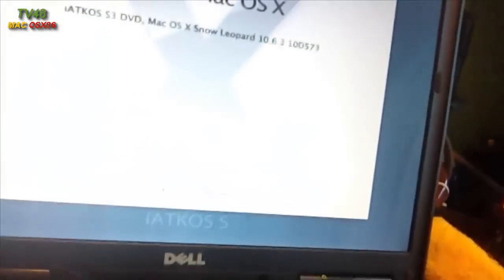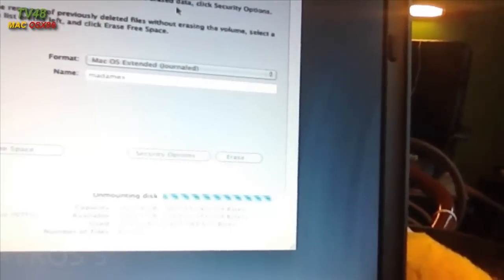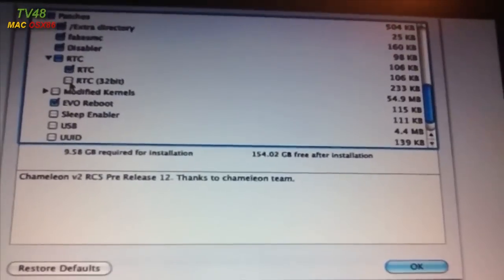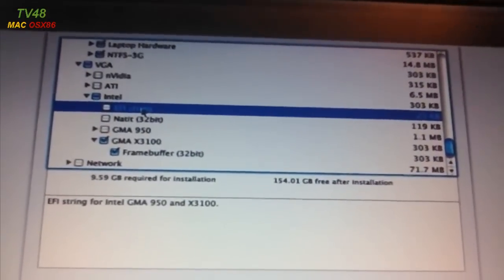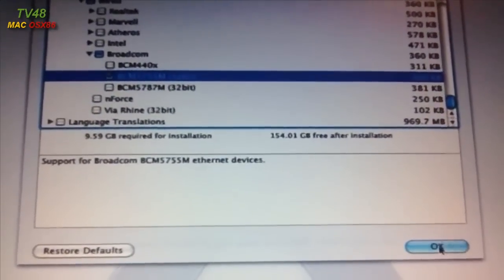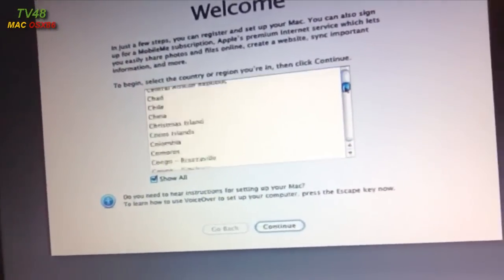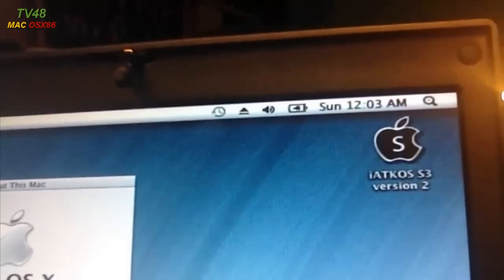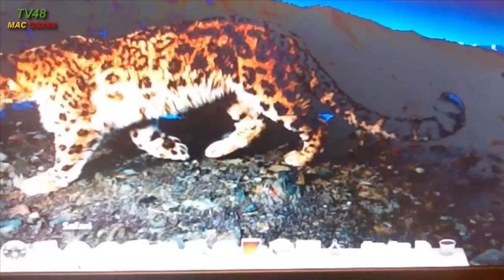iATKOS s3 v2 - ONLY FIX for DELL D830 all Settings incl fix blackscreen - 2014- 2013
Update ;
Foreword :

NOTE : THIS IS THE ONLY VIDEO WORLDWIDE showing you how to install MAC OSX on to a DELL D830

The video intro shows DELL d630 but I need glasses I think..it's the DELL D830
so apologizes for that mistake , and i corrected all the links but could not
change the video anymore..so reading is a must.

This video is about one of the weirdest installs of MAC OSX86 the iATKOS s3 v2 traditional way ..so no use of Myhack or so ever ..straight up install with a good KNOWHOW about the hardware in the machine so the settings can be chosen correctly.

Now the strange thing is that I by accident used a Boot-flag that i remembered
wrong , it was "arch=i386 - FLAG

 What i typed you must see in the video because it freaking solved the black-screen
problem ..man i felt like a HERO after looking on the NET and saw that this Flag does not exist...anyway watch the video and please without skipping so you see the complete proces and settings for the DELL d830
cause then you wont have to come ask me stuff that i Talk about and explain in the video.

Now this morning after I successfully get the black-screen to working thanks to that Flag i typed , I did a combo update and killed the machine , because updates could work but then 1 by 1 ..not a combo update ..that gives start up and screen issues..but we will talk about that in my next video.

Anyway after i killed the machine I reinstalled MAC this morning and after a while it rebooted , same thing black screen..
Then I typed the right flag "Arch=i386 and ended up into a black-screen again..
that simply means , that my FLAG - is not the same and that my Flag
works and the original does not..

So what my Flag exactly does , YO NO SE mi no Know..but it works so
I hope you guys will use this flag in the future if you end up in a not working black-screen
while the Staying A-life music is greeting you..

Once again for My FLAG you must watch the video ..
Bless.

In this video we will install Mac osx86 the traditional way on to a Dell d630 as a Test because many have the problem of a Black screen after install , and they hear the sound playing (Staying A life) but no screen ..as if it is connected to a external monitor , but in fact it is not , because you will only see a gray screen on the
external monitor ..so that can be pretty frustrating.

In this video I will show you the correct settings to choose for a successful install including the trick how to get the black screen working.

You will have to use this trick whenever you want to cold start your hackingtosh , but it's as easy as typing your password..

This is however very cool , cause in fact only you know the secret to start the mac and without that code it will never show anything but a black screen and thief will think..ow it's broken.. just think of it.

To be honest , I had to install this 3 times so it took some hours before I understood what the problem was.

I hope you appreciate this video as much as I do , cause nobody  show this laptop on Youtube , as a MAC and  I,m the only one world wide showing it step by step.

Video montage and music by channel48
Host tester and founder Puck Darlington